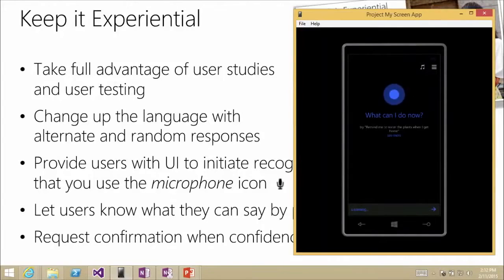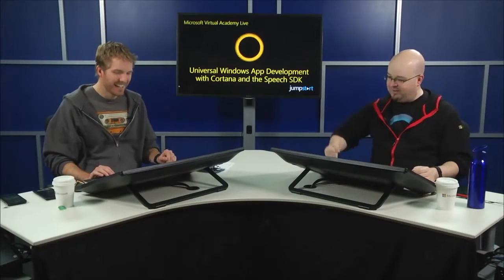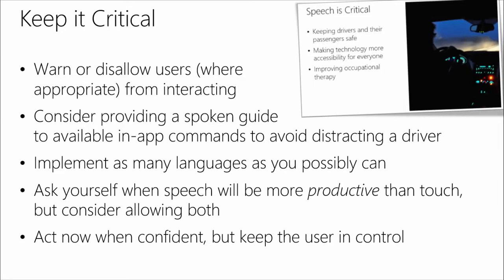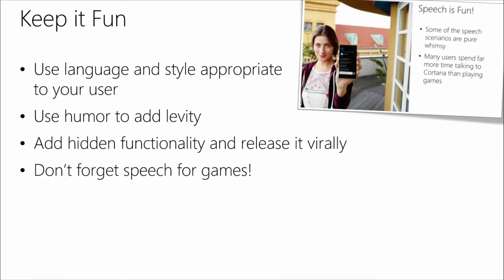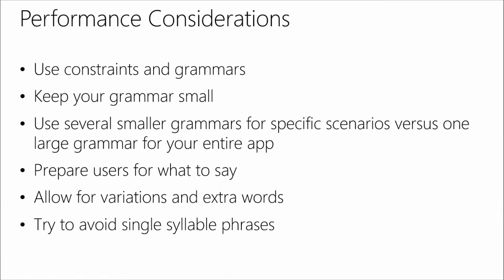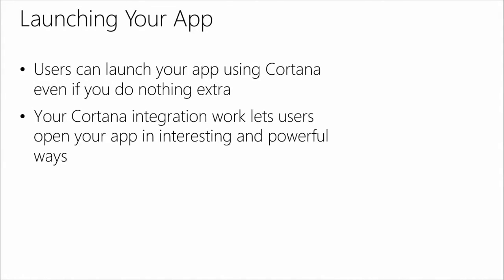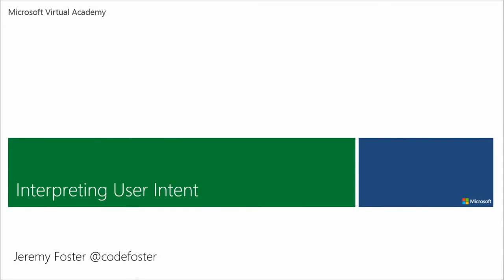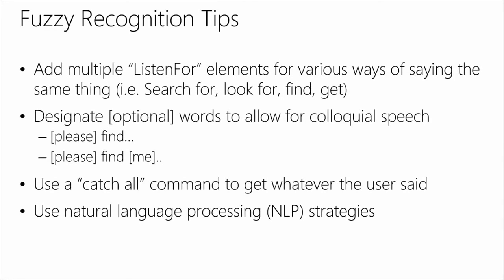App Development with Cortana & the Speech SDK #14